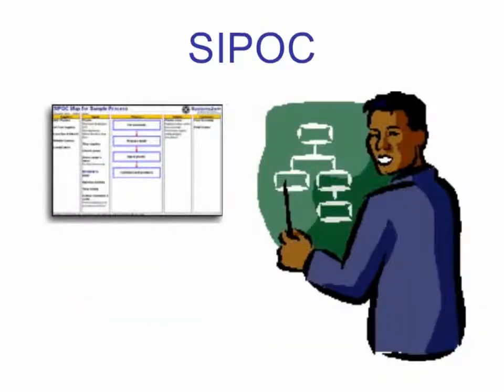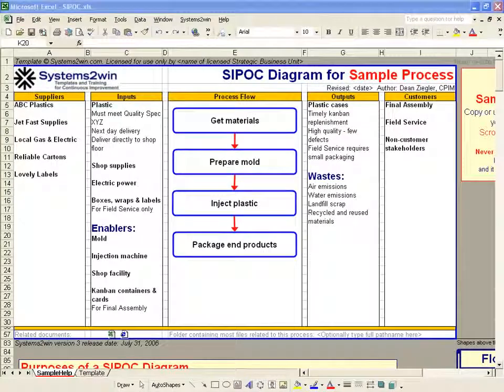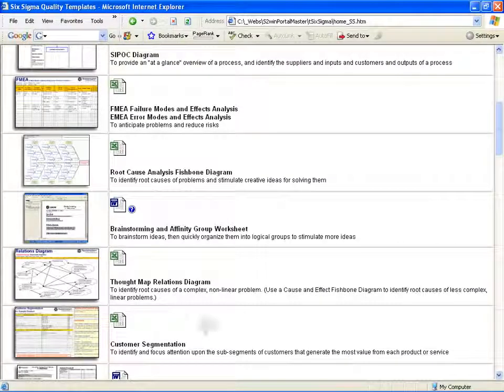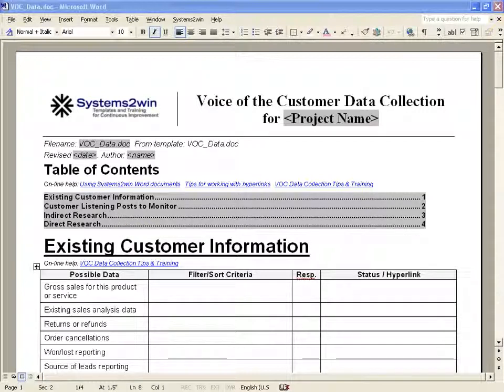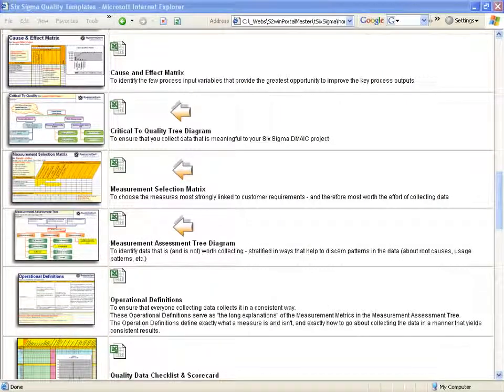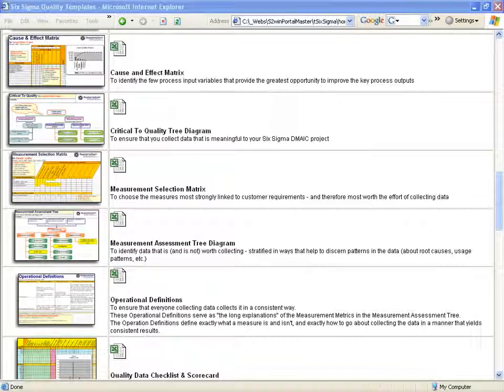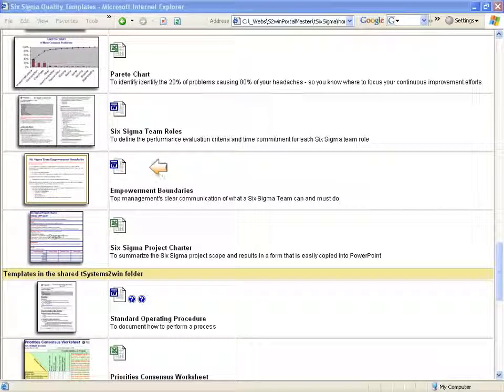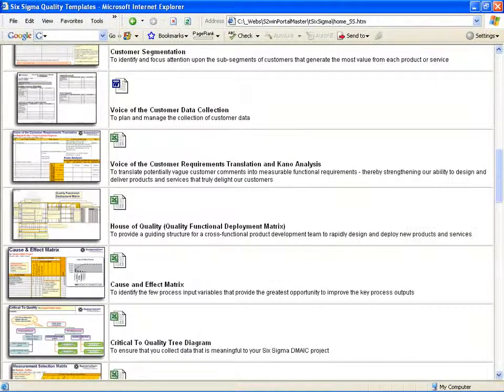DMAIC Six Sigma Tools